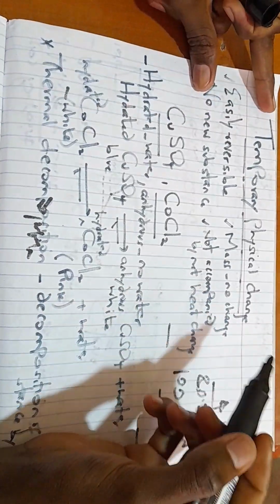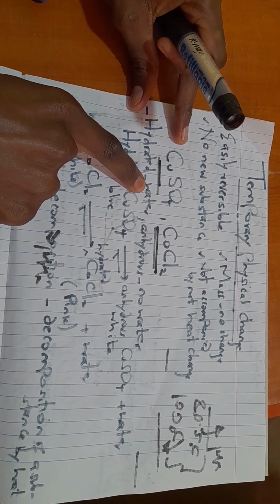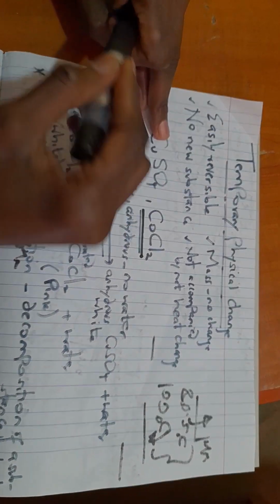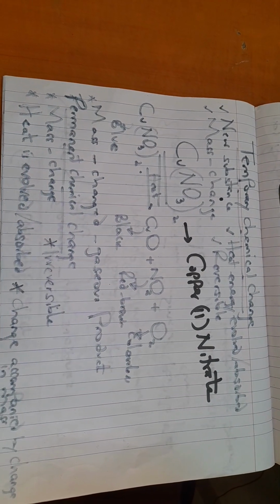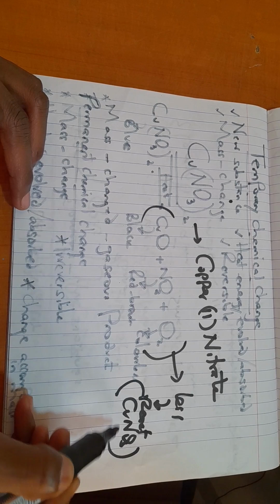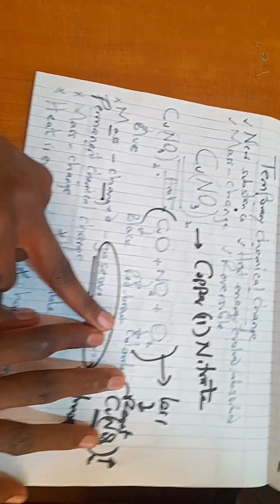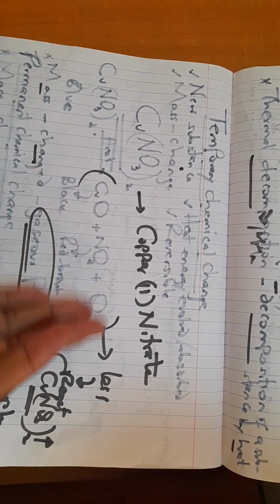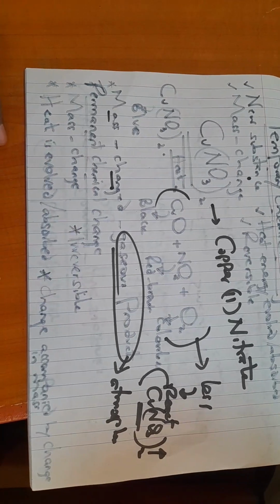Lecture 9| Constituents of Matter | Temporary and Permanent Heat Changes